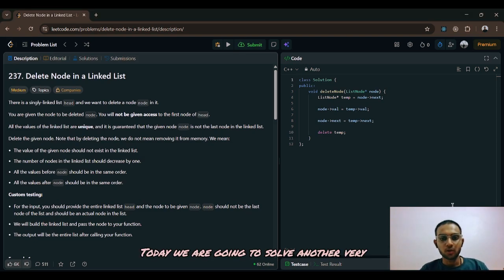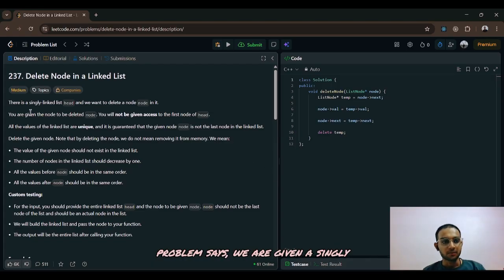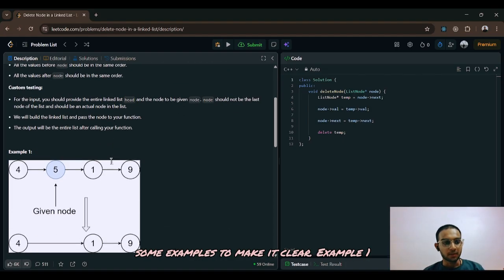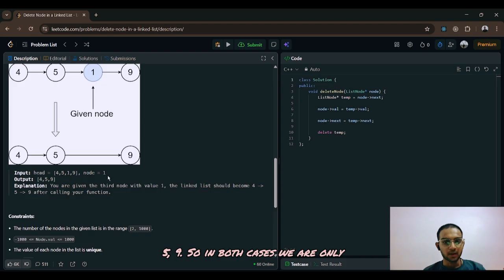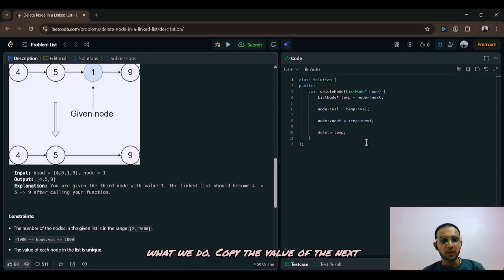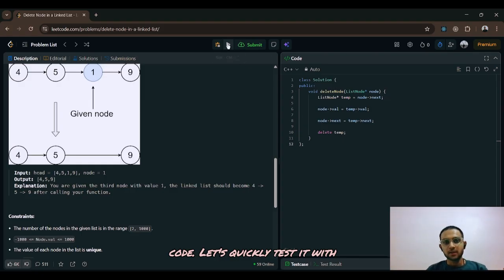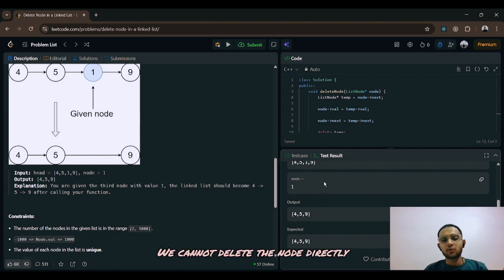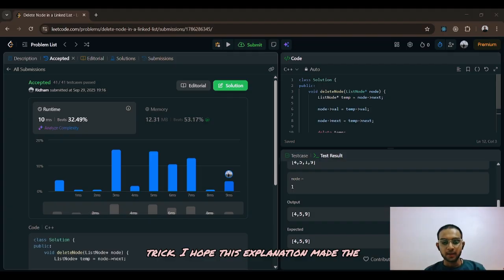Leetcode Q-237: Delete Node in a Linked List – DSA Interview Prep | by Ridham Patel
📌 Problem Name: Delete Node in a Linked List
📌 Platform: LeetCode
📌 Difficulty: Easy
📌 Language: C++

🧠 Topics Covered:
• Linked List
• Pointer Manipulation
• In-place Modification
• Node Deletion

💡 Description:
In this video, we solve LeetCode Problem 237: Delete Node in a Linked List, a common linked list problem asked in interviews. The task is to delete a given node (except the tail) from a singly linked list without having access to the head.

The key idea is to copy the value of the next node into the current node and then bypass the next node. This allows deletion in-place without traversing the list.

📌 Examples:

Input: head = [4,5,1,9], node = 5 → Output: [4,1,9]
Input: head = [4,5,1,9], node = 1 → Output: [4,5,9]

🚀 Key Takeaways:
• Learn how to delete a node without head pointer
• Understand in-place modification of linked lists
• Strengthen pointer manipulation skills for interviews